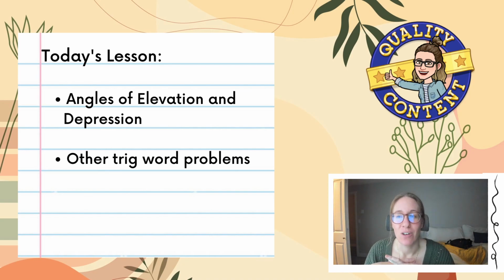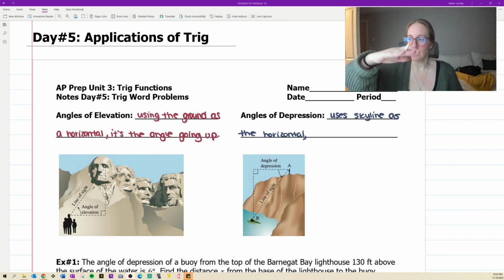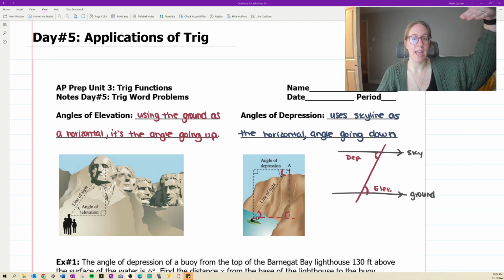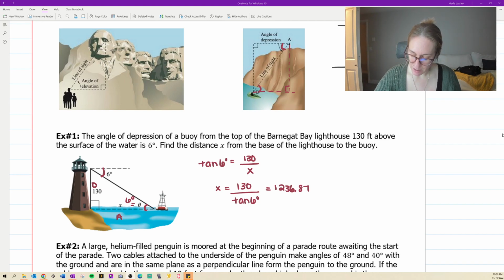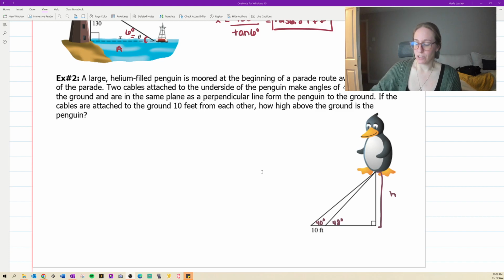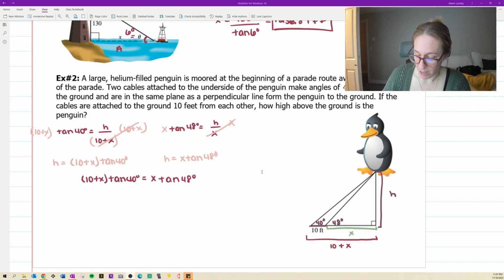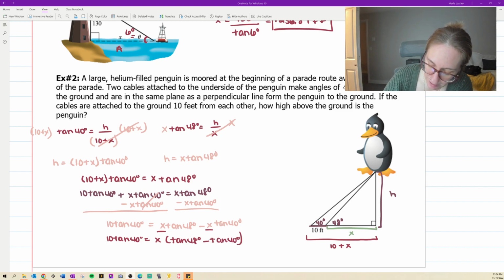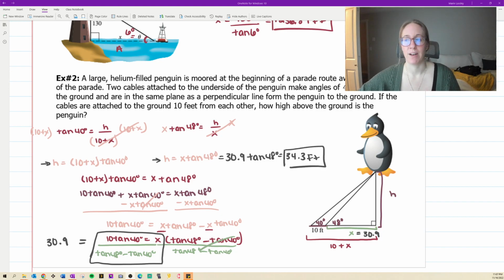Trig Word Problems